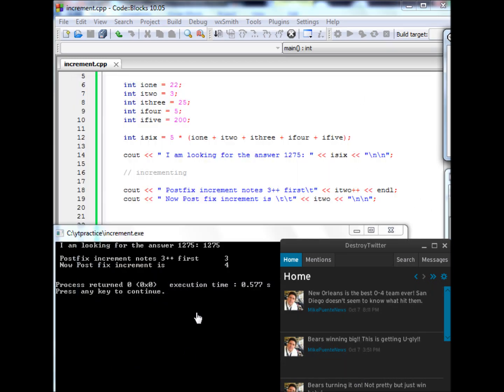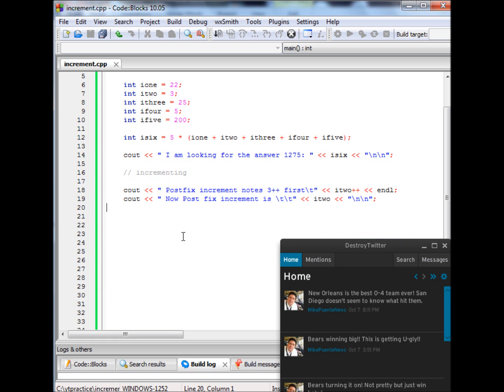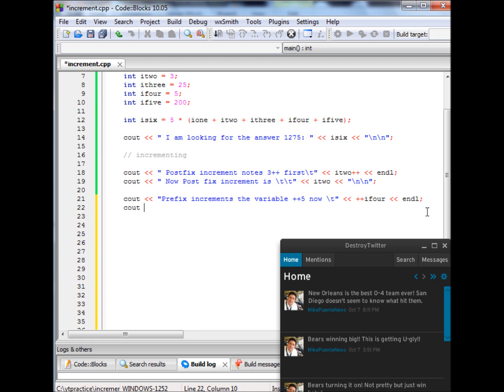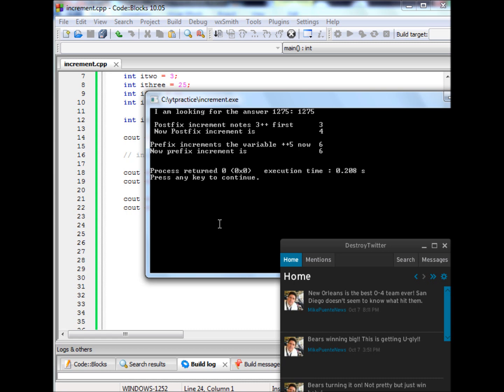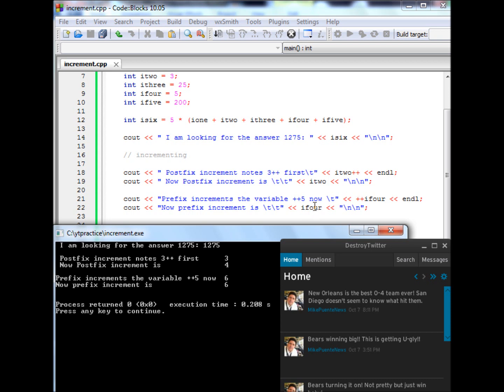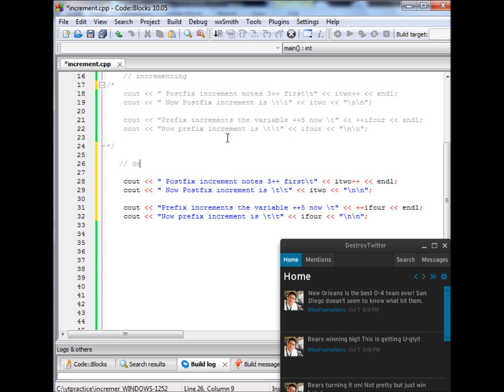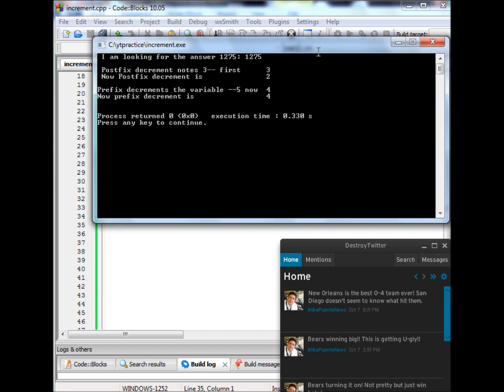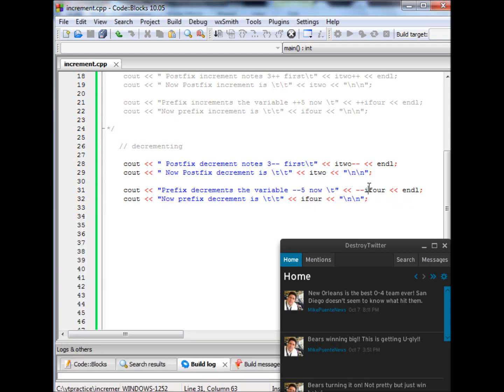C++ programming tutorial for beginners 15 incrementing/decrementing Computer Science | Ebonygeek45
Ebonygeek45

Ebonygeek45